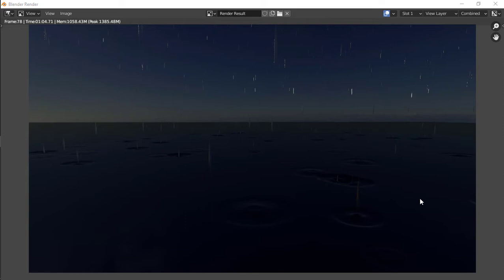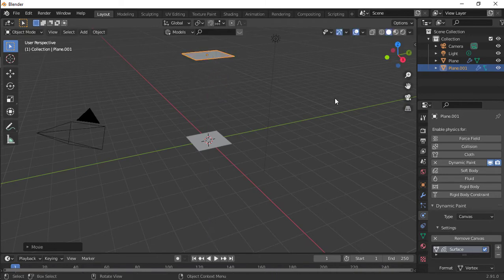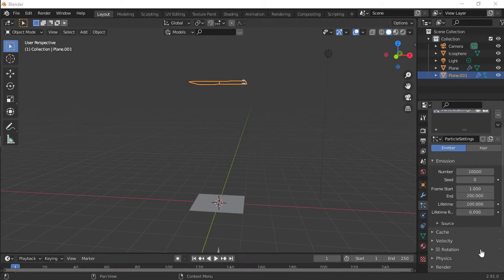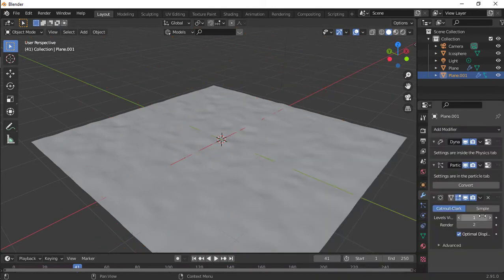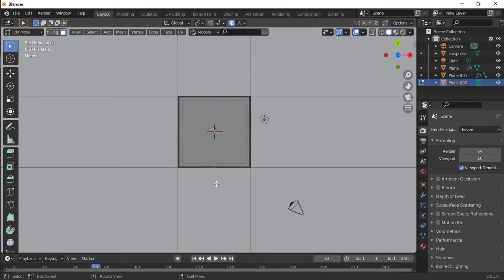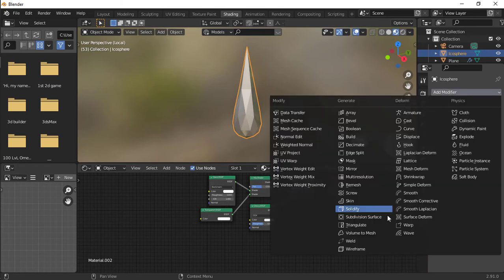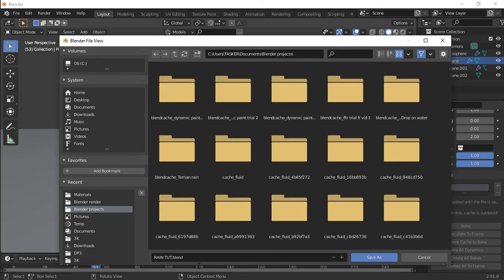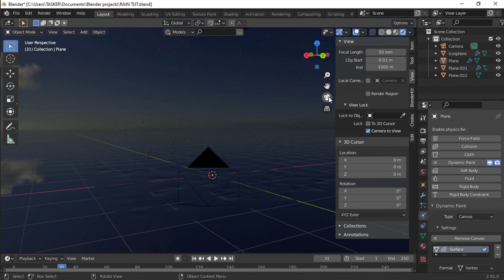Rain in blender [Beginner tutorial]